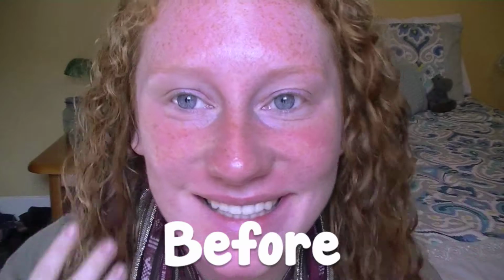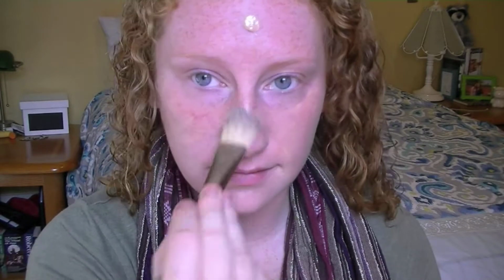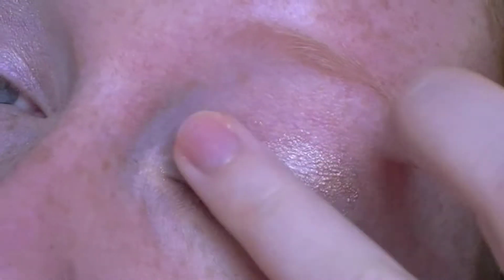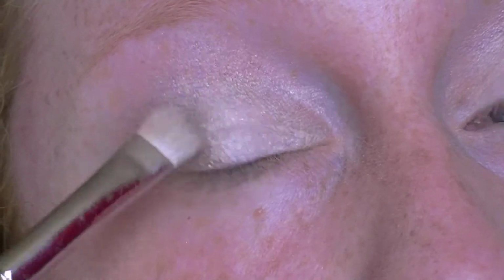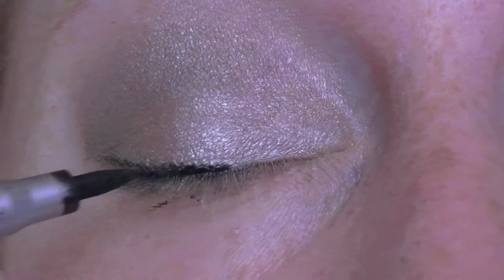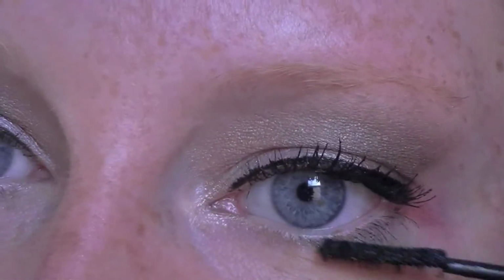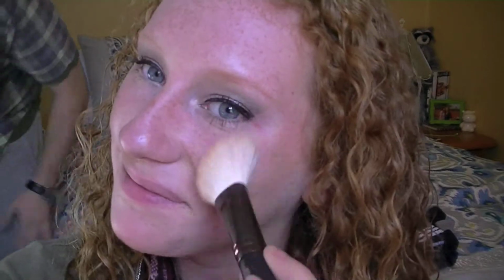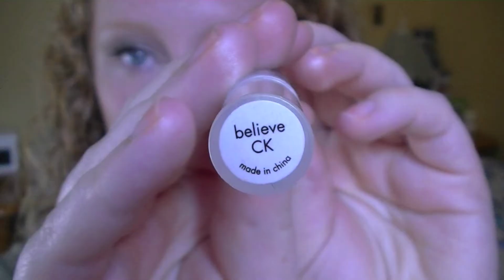My Everyday Winter Makeup!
LET'S TWEET!